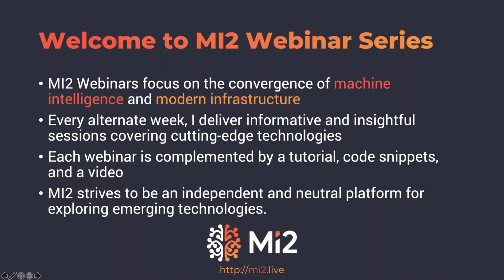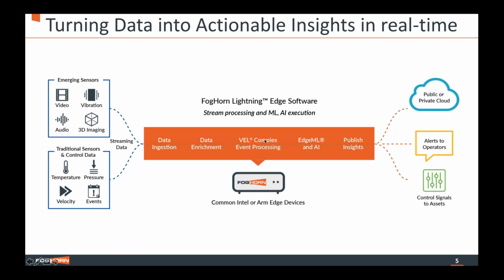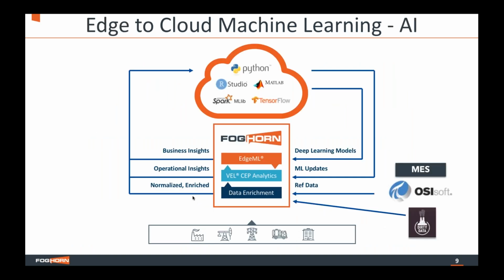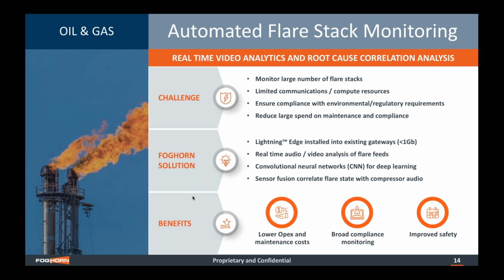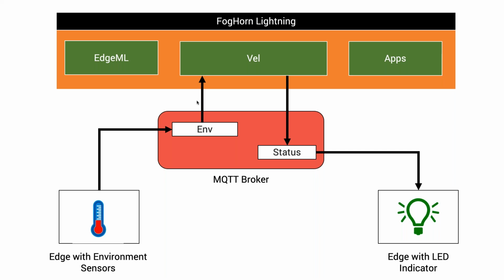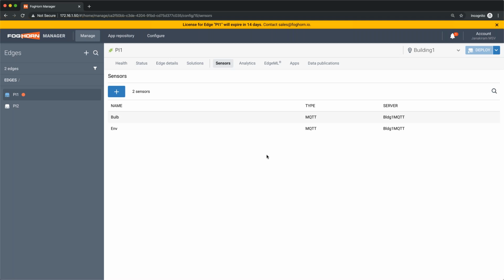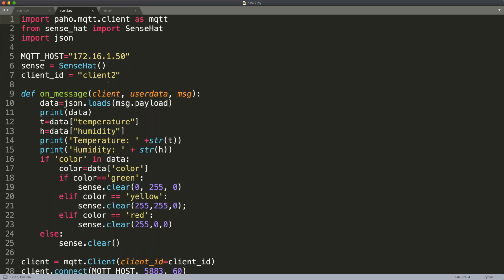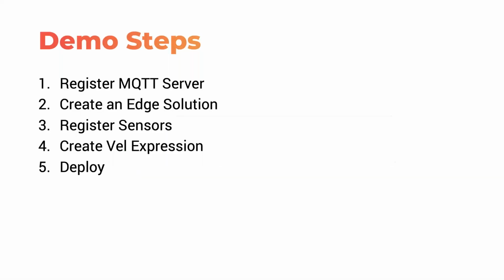Implementing Real time Edge Intelligence in Industrial IoT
Edge computing acts as a conduit between the cloud and the devices. Edge computing platform runs stream analytics and machine learning models to deliver actionable insights and intelligence in real-time. This webinar introduces FogHorn Lightning platform and EdgeML to implement real-time intelligence at the edge.